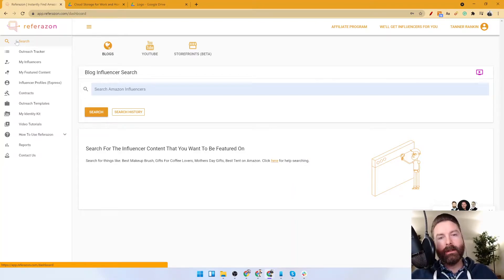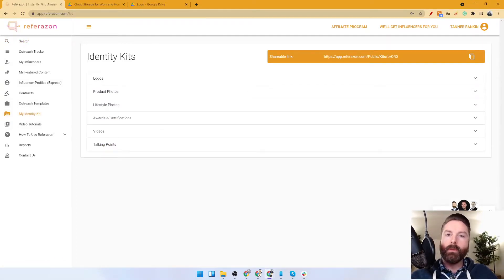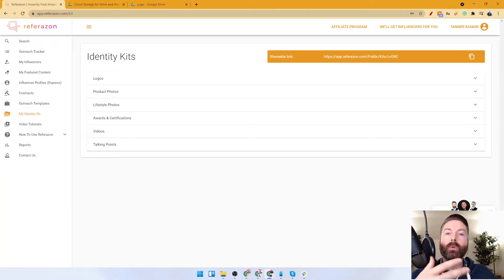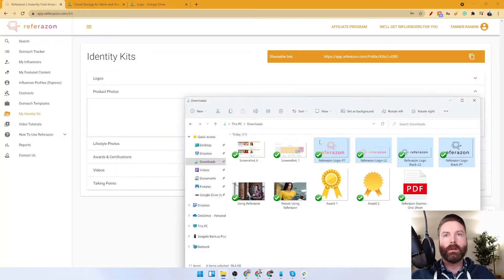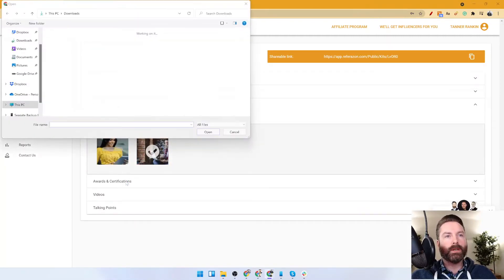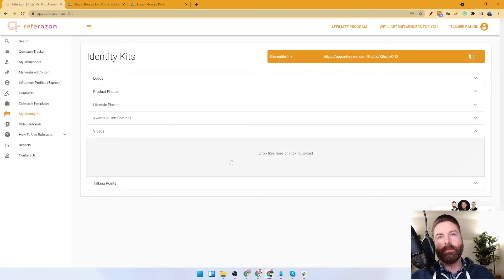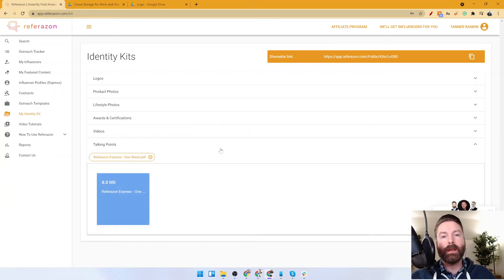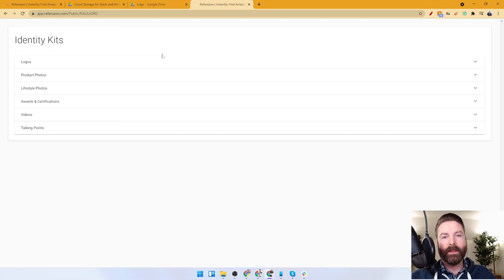How To Use My Identity Kit Referazon Amazon Influencer Marketing Software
This is how to use the My Identity Kit tool in Referazon.

Referazon is your Amazon Influencer Marketing software platform to quickly find Amazon Influencers and easily manage campaigns.

Amazon Influencer Search & Amazon Influencer CRM